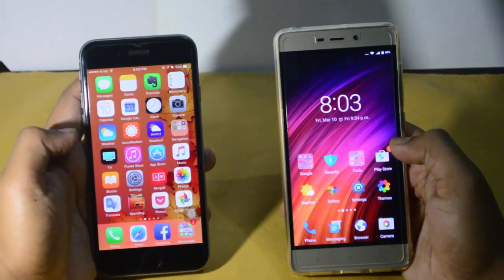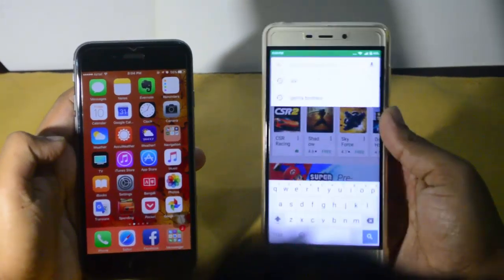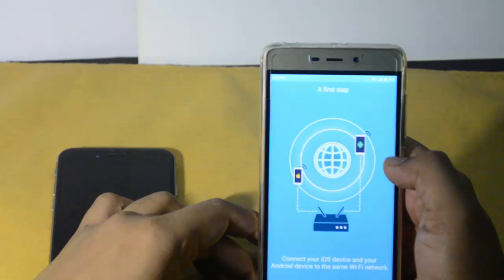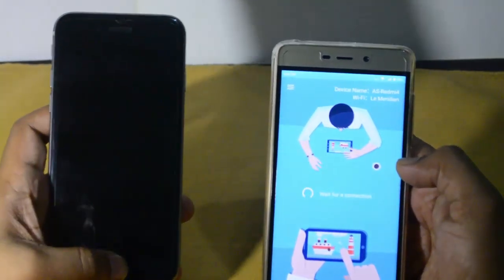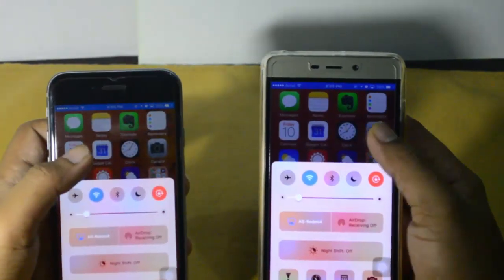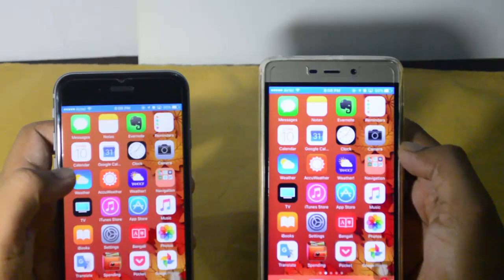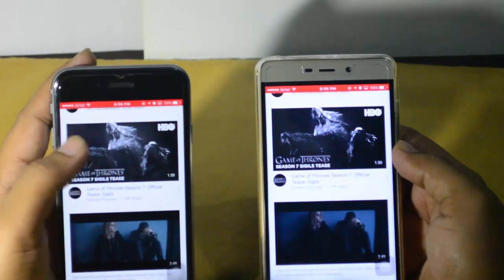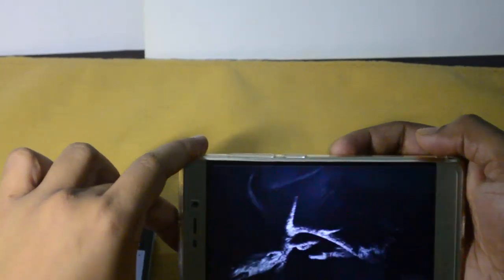How to Mirroring from iPhone/iPad/iOS to any Android device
Lets See, how to share/Mirroring iPhone/iPad/iOS display to any android device.